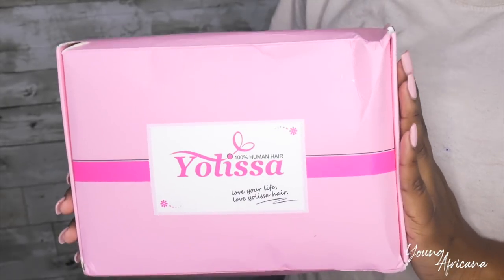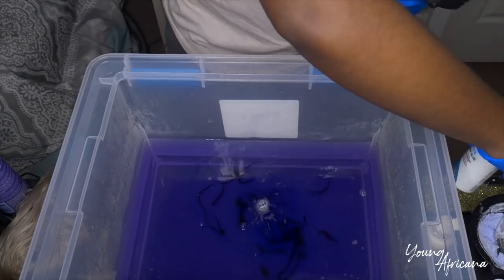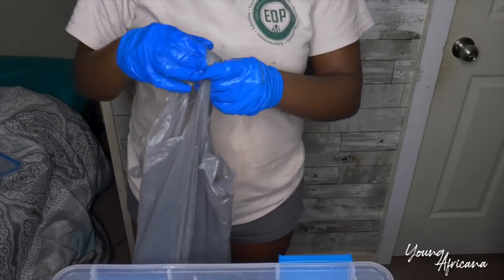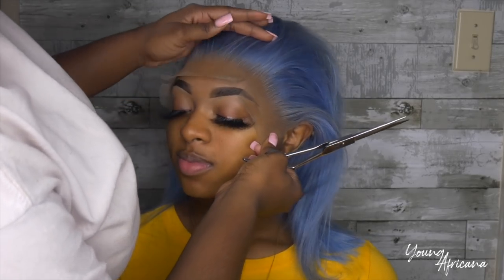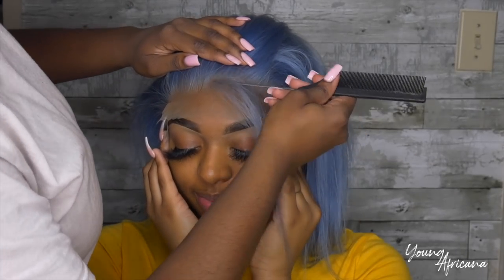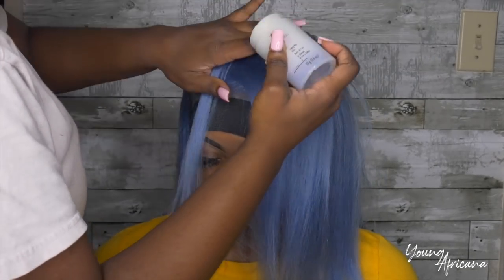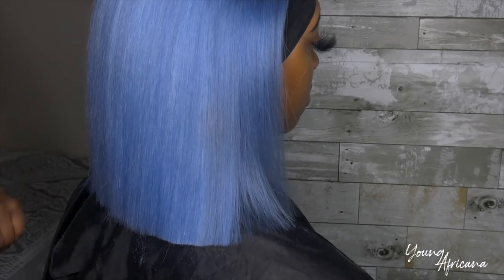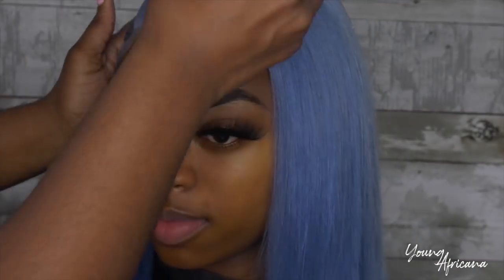Periwinkle Watercolor + Frontal Wig Install Tutorial | Yolissa Hair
It’s 613 Blonde Straight Hair Bob Lace Front Wigs14inches 180% Density.